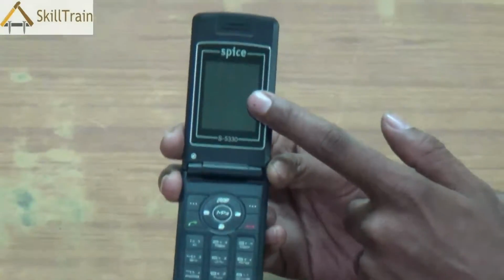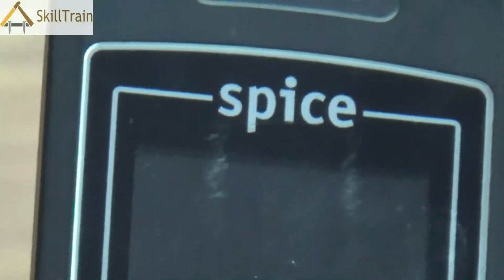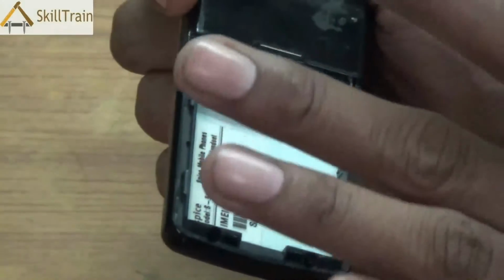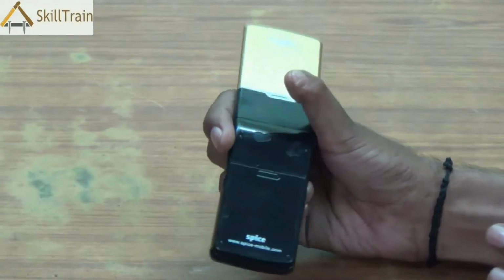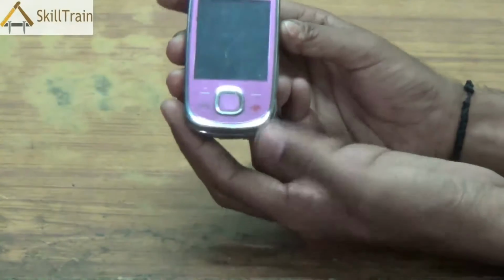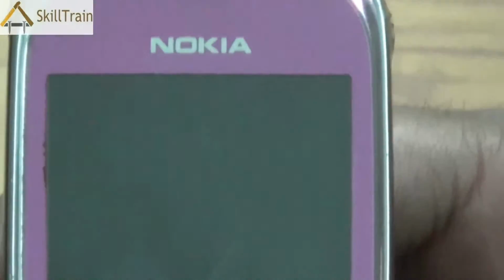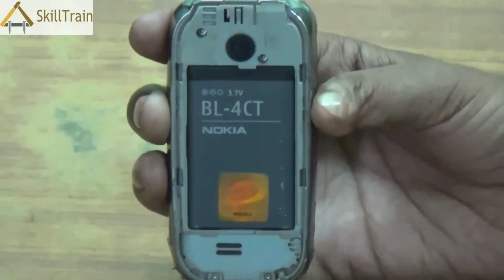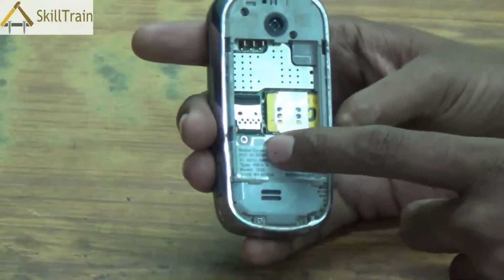Introduction to a Multimedia Mobile Phone (English)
In this video you will get a brief introduction about a Multimedia Handset i.e Phone

इस विडियो मे आप एक मल्टिमीडिया मोबाइल फोन से परिचय होएंगे।